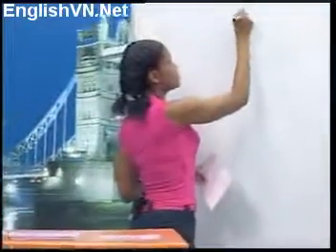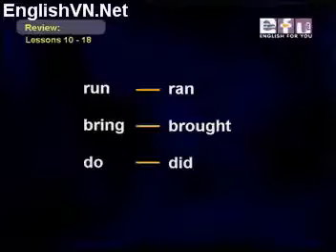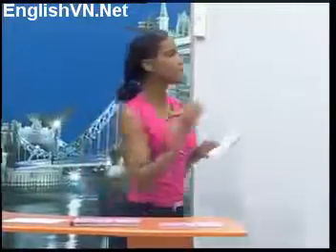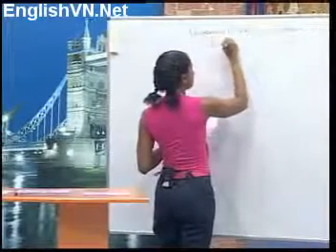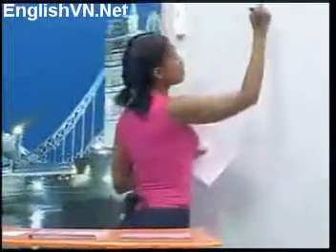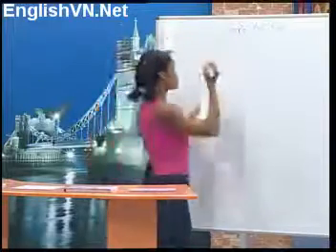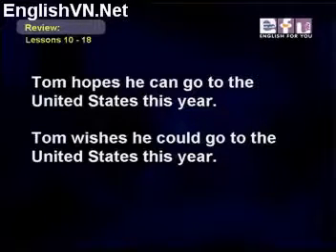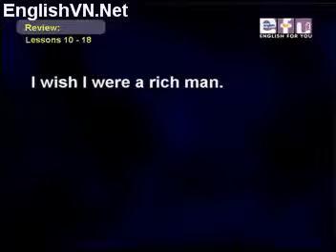Lesson 29 - Review II (Lessons 10 to 18) - part 4